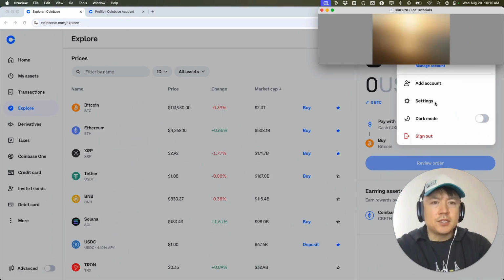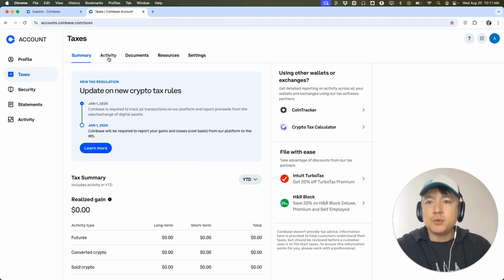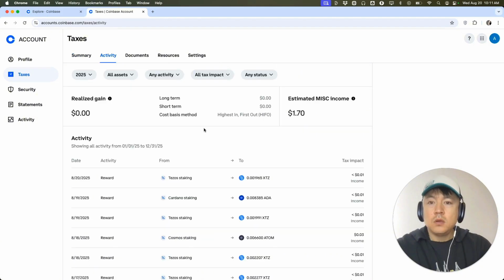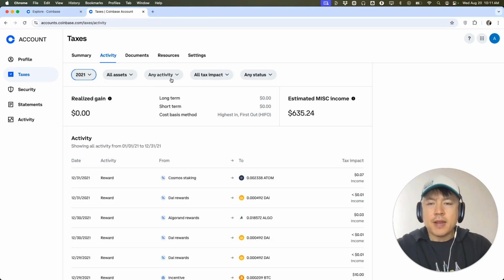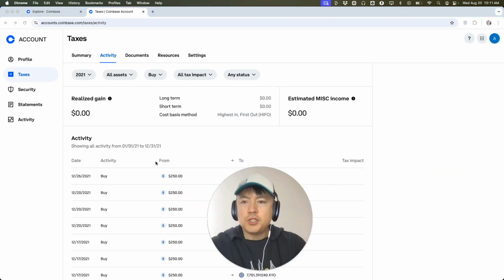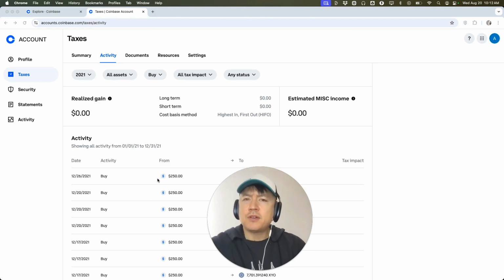✅ How To See Which Crypto You Bought On Coinbase 🔴